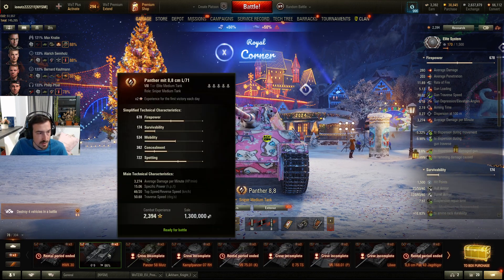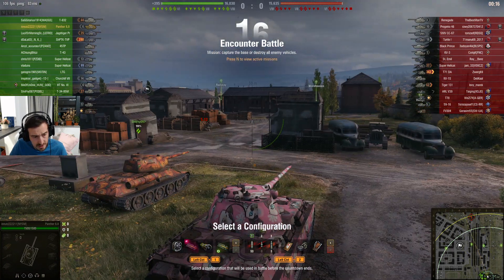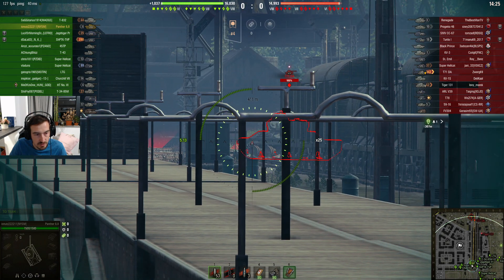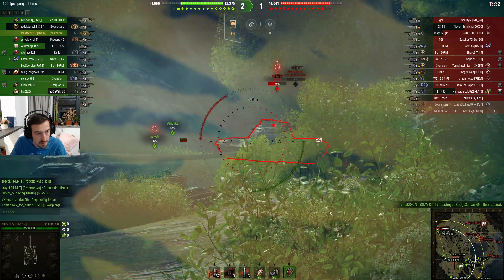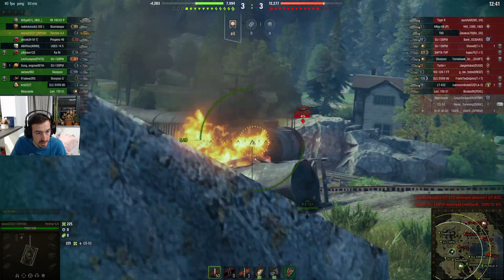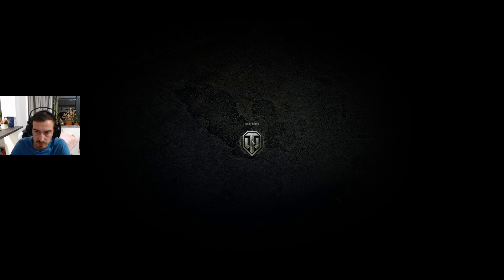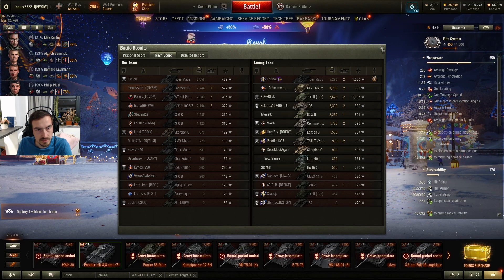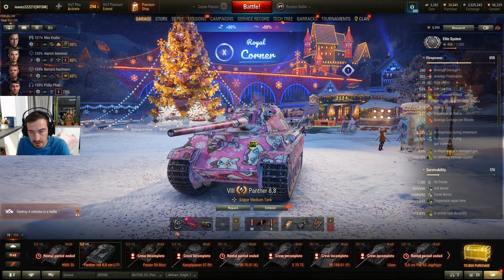Pink Panther challenge in World of Tanks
A game in which I take the Panther 8.8 for a spin, with no gold.

World of Tanks is a Free 2 Play online game published by Wargaming